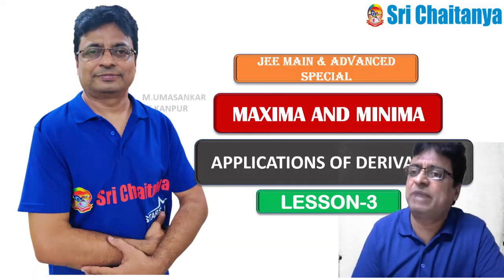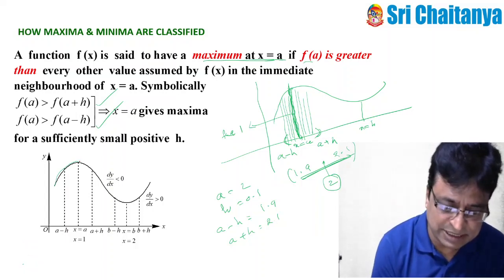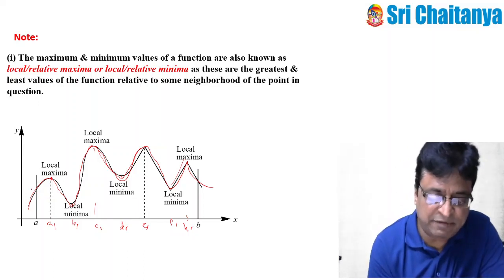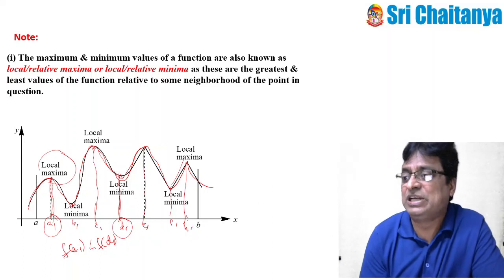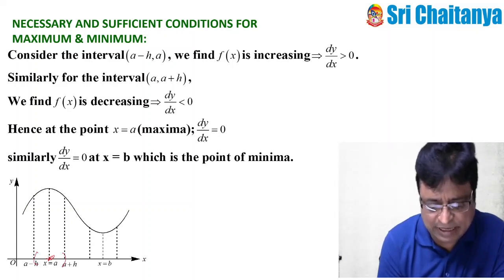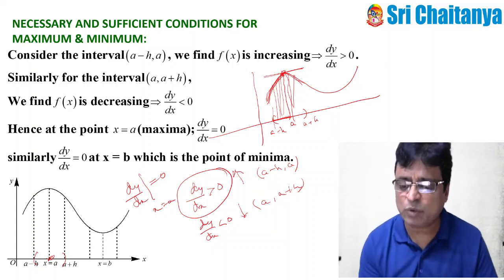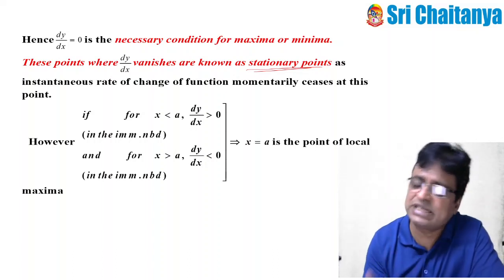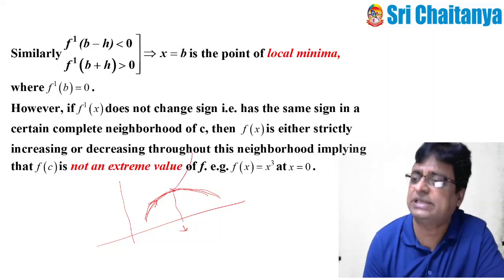MAXIMA AND MINIMA-LESSON-3-APPLICATIONS OF DERIVATIVES ||M.UMASANKAR||JEE MAIN &ADVANCED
IN THIS VIDEO WE HAVE CONCENTRATED ON "MAXIMA AND MINIMA-LESSON-3-APPLICATIONS OF DERIVATIVES ". WE HAVE GIVEN THE COMPLETE EXPLANATION FOR MAXIMA AND MINIMA OF CONTINUOUS FUNCTION ALSO NECCESSARY CONDITION FOR ATTAINING MAXIMA AND MINIMA. VERY USEFUL FOR ALL JEE ASPIRANTS.
ALSO WE ARE PROVIDING IMPORTANT LINKS FOR PREVIOUS CLASSES
important links:
II)SCORING MORE THAN 90 OUT OF 100  IN JEE MATHS BY 20 X 21 TECHENIQUE  JUST IN 50 DAYS